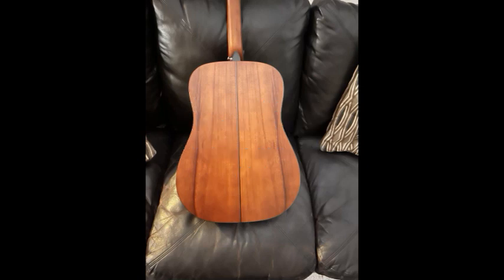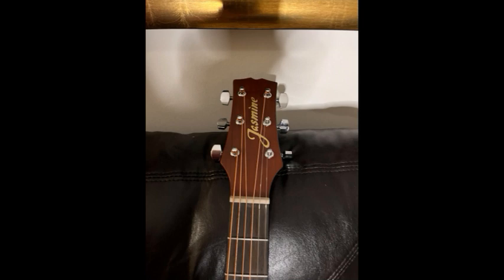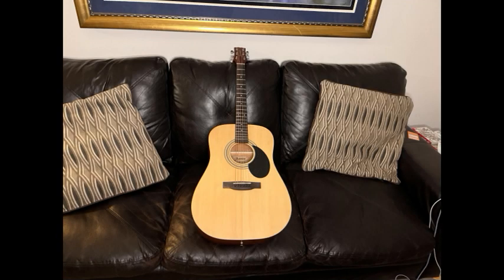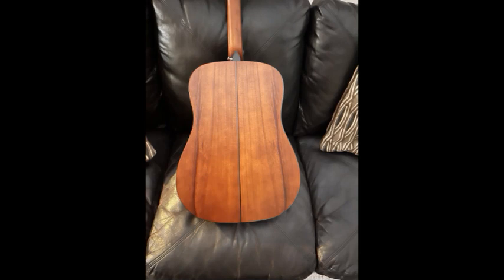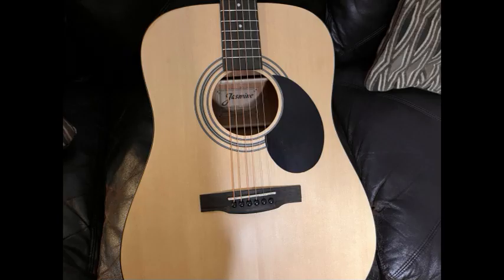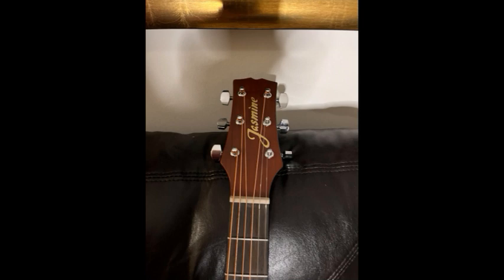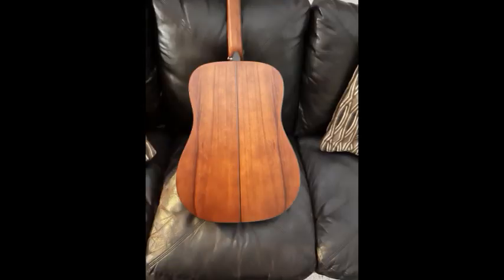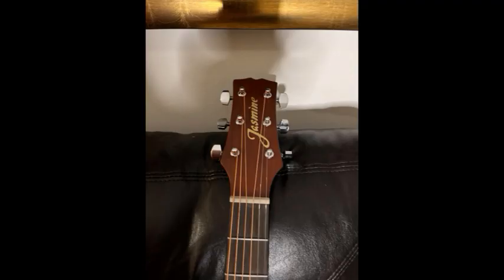Jasmine $99 Amazon.com Guitar Review and Demo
I was not focused on the video but the audio.  YOU willl see the same pics of the guitar over and over again.

But your here to understand if this guitar is any good for the money.